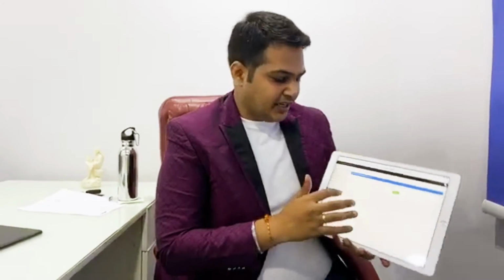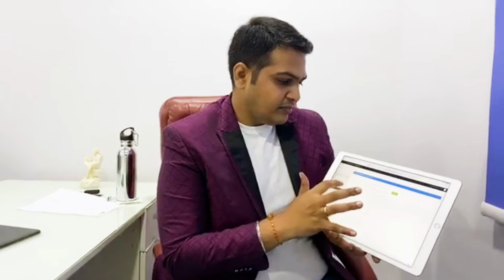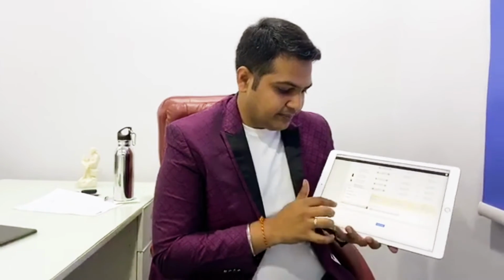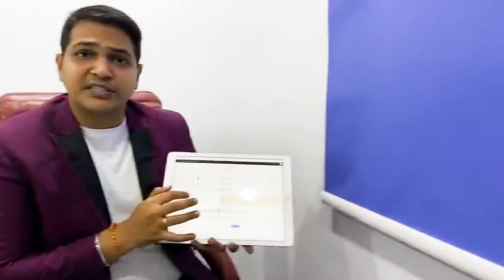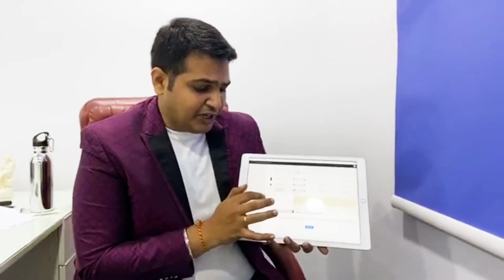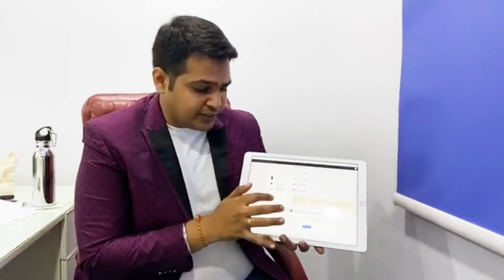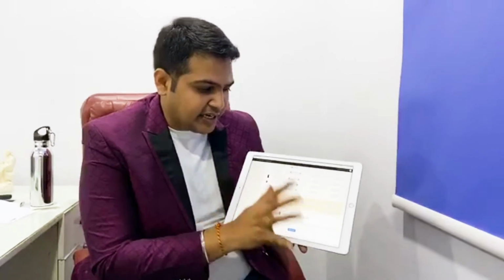Retro Diamond's Show | Episode - 10 | Recorded on 8th Nov, 2019 | Ramakrishna Gavirneni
Topic: Placing Orders through NEFT

Network Marketing Professional